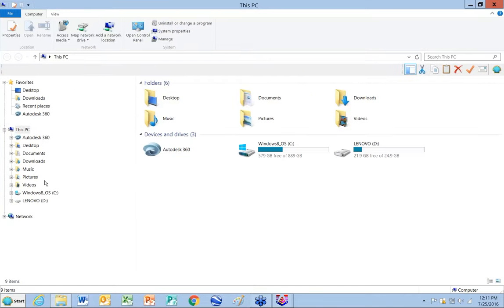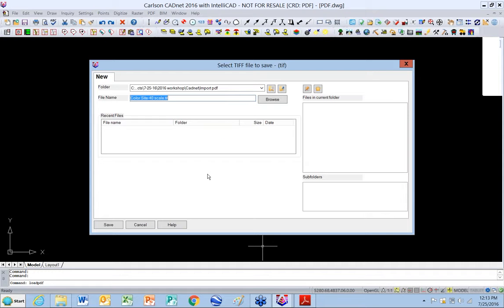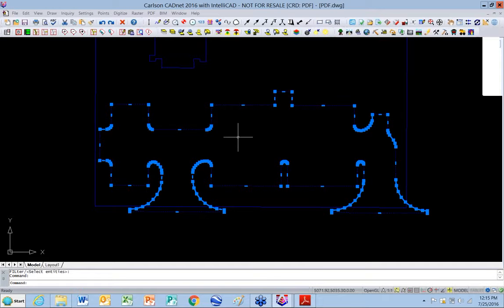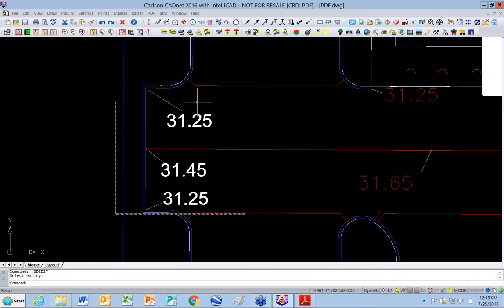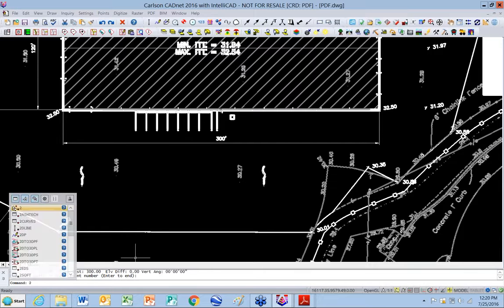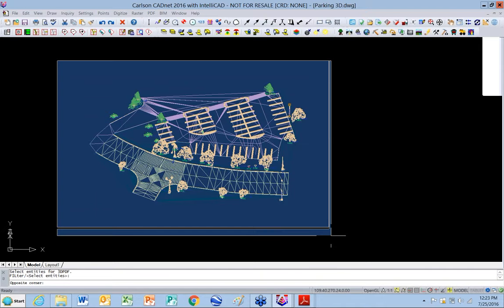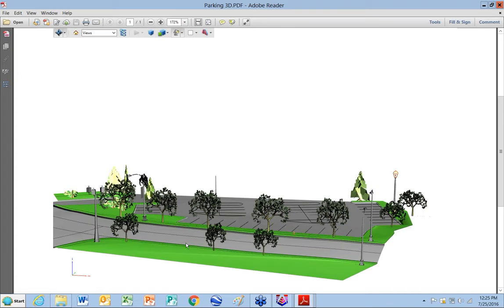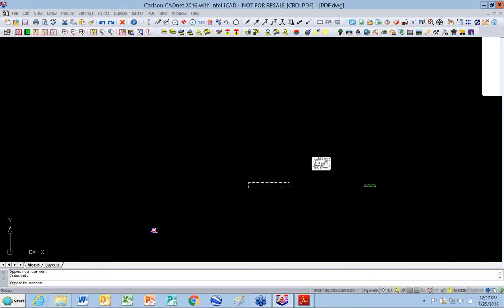CADnet Working with PDF files in CAD July 25, 2016